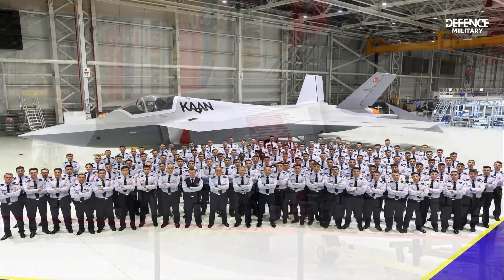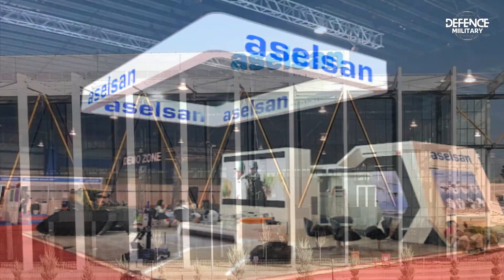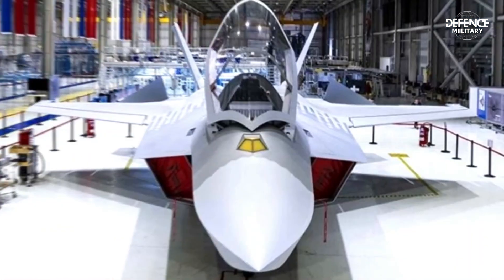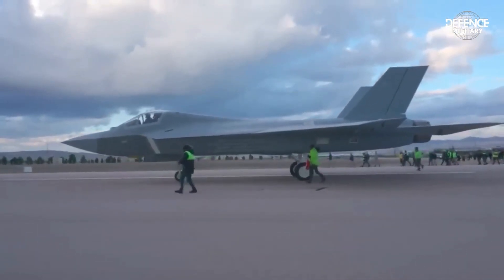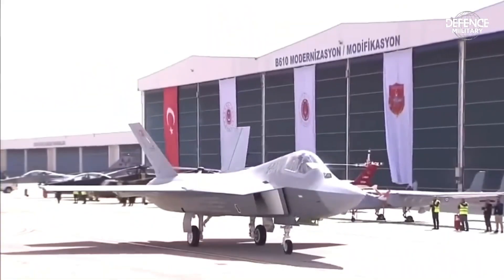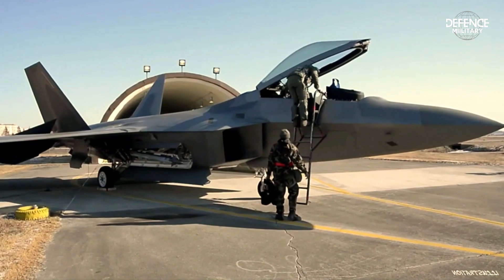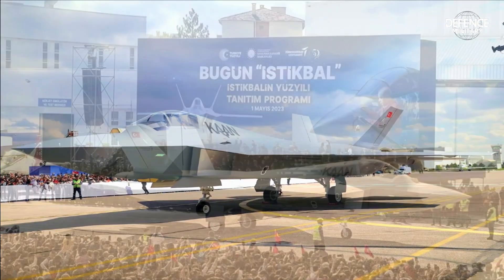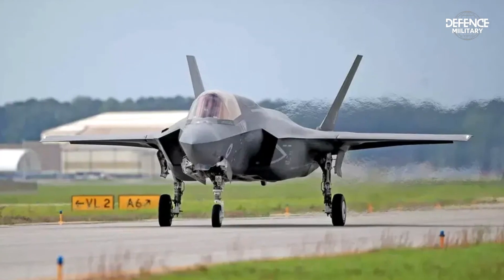Turkey's newest generation of cutting edge fighter aircraft, known as KAAN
Turkey has high goals for the defense sector. The nation that sits on the border of Europe and Asia desires independence when it comes to supplying its own defense hardware.

The KAAN fighter aircraft is one of the initiatives Turkey is working on to build the newest models. The acronym for "Battle of Anatolian Hunters" is KAAN, which stands for Kavgaç Avcı Anadolu.

Formerly known as Turkish Fighter Experimental, KAAN is Turkey's fifth-generation fighter program. Turkish Aerospace Industries, a state-owned aviation and defense business, started the program in 2016.

Turkish Aerospace Industries collaborates with a number of important international companies, including US-based General Electric, UK-based BAE Systems, and Aselsan, a company based in Turkey.

The F-16 fighter, which serves as the Turkish Air Force's backbone at the moment, is anticipated to be replaced by the KAAN fighter. The fourth-generation fighter, the F-16, is no longer effective and can be picked up by enemy radar.

In keeping with NATO regulations and Turkey's operational needs, the KAAN will be equipped with more sophisticated and contemporary technology. The KAAN fighter's specifications are as follows.

27,200 kg is the maximum take-off weight. 19 meters in length. 12 meters in length on wings. 4.8 meters in height. Mach 2 is the maximum speed (2,470 km/h). 1,111 kilometers is the range. Peak elevation of 16,764 meters. There are two General Electric GE F110 engines, each with a thrust capacity of 29,000 pounds (13,000 kg).

One 20 mm cannon is equipped with eight hanging points for bombs, air-to-ground missiles, and air-to-air missiles. Active Electronically Scanned Array (AESA) radar with multi-object tracking and targeting capabilities. Mission computer system, data transmission system, radar warning system, infrared sensing system, electronic jamming system, and flight control system are examples of avionics systems.

The KAAN fighter is currently undergoing testing and development. In addition, Turkish Aerospace Industries plans to build about 250 of the fighters for both home and international markets and deliver the aircraft to the Turkish Air Force Command early in the following year.

Turkey's advancement and independence in the aerospace and defense sectors are demonstrated by the KAAN fighter. It will also face competition from other fifth-generation fighters, including the Chinese J-20 and J-31, the Russian Su-57, the American F-22 and F-35, and the South Korean KF-21.